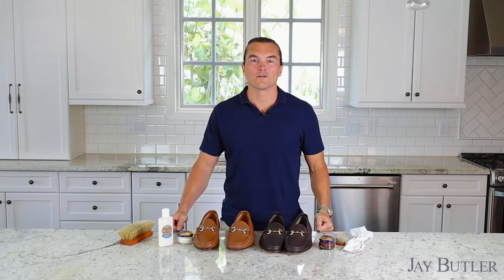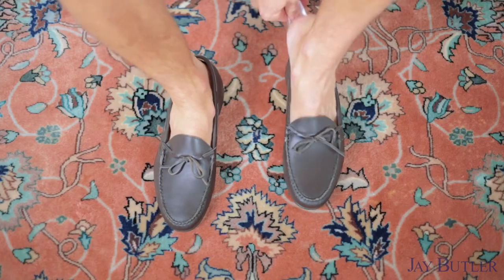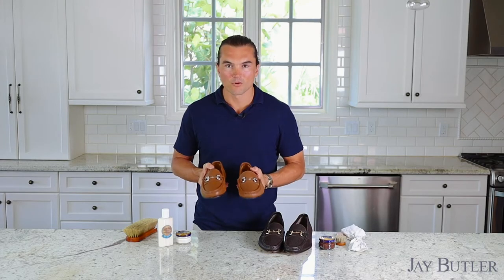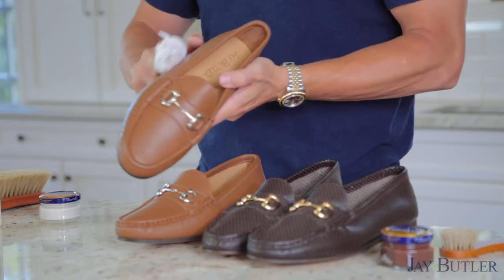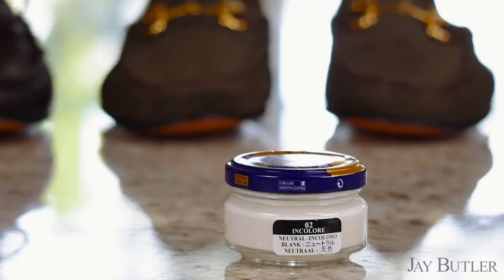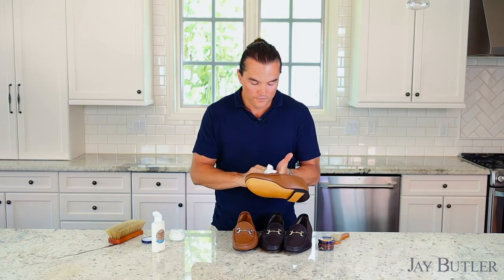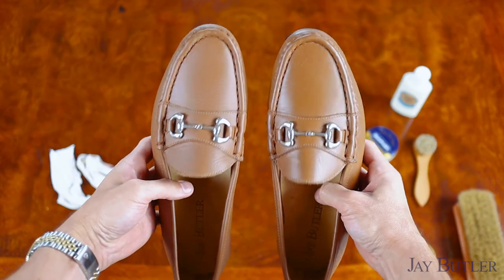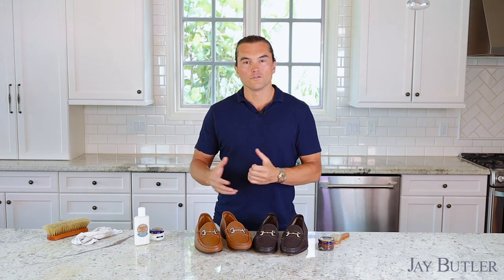How To Care For New Shoes & Loafers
When you receive your new shoes, you want to make sure they are looking their best before wearing them for the first time. The great news is that you do not need to do much to protect the leather and take care of your new shoes when you first receive them.  In fact, you don’t have to do anything if you don’t want to – your shoes, especially if from Jay Butler, will be ready to wear right out of the box.   But if you want to strive for the highest level of care for your new loafers, here are a few tips that we recommend that will help you do just that.